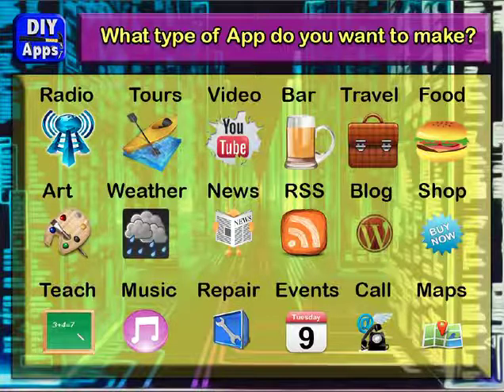How To Make An Android App In Minutes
How to build an iPhone and Android App has never been so easy, we will show you with our how to videos and website on making Apps, you may want an App for your company or start a company selling mobile apps, we will show each of those steps. after watching our video, go to our and start creating Apps, we will give you your first iPhone and android app free so you may sell them and come back to our site make pay for your first year of $60 plan or $400 for life plan and you get to build unlimited iPhone, Android, iPad and Kindle Apps.